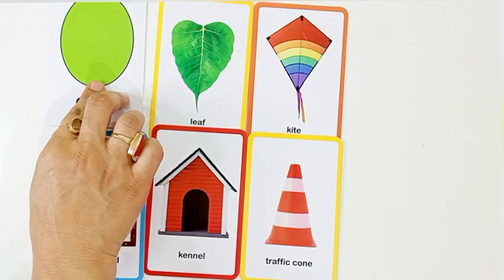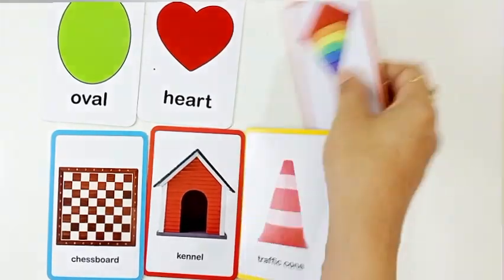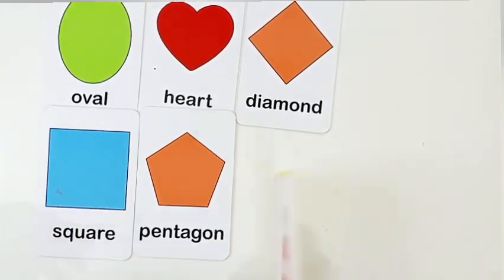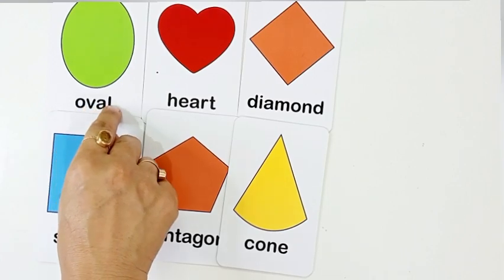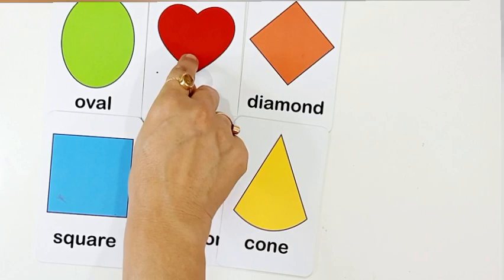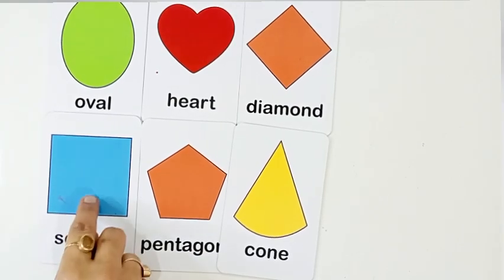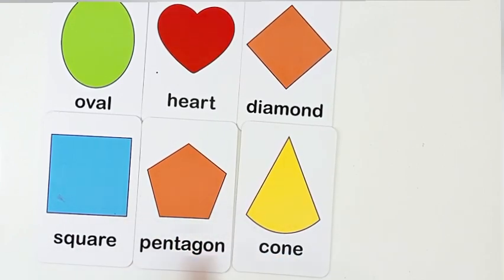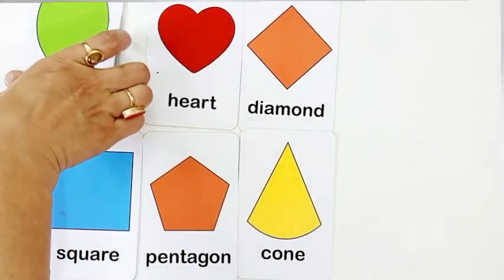Learn shapes with example|alphabets and shapes|Shapes for kids and toddler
abc
abc song
abcd
english alphabet
alphabet for kids
abc alphabet
alphabet songs
alphabet sounds
toddler songs
toddler learning
123 numbers song